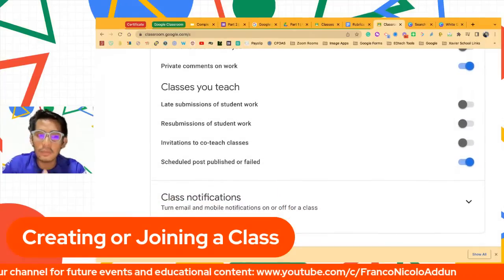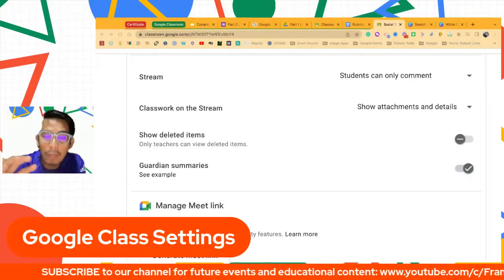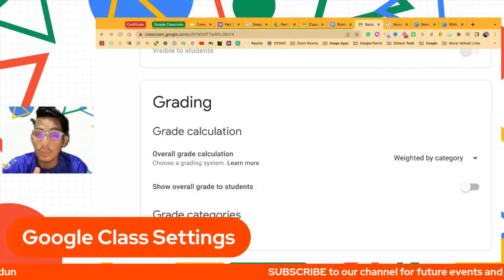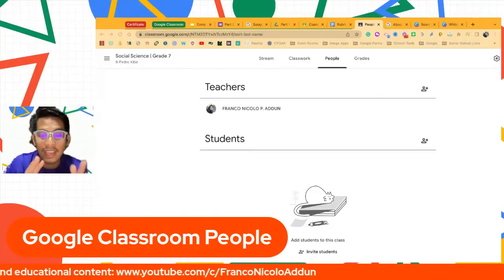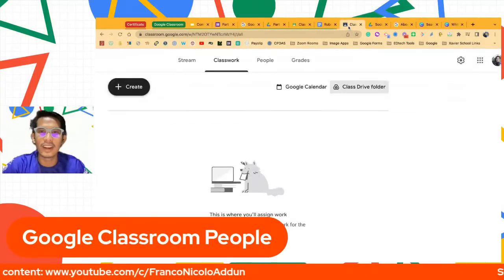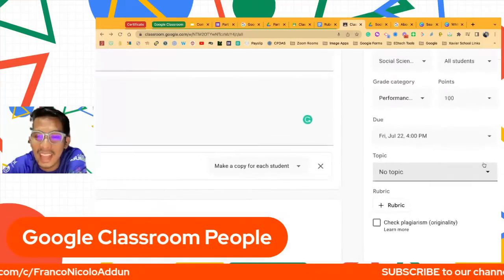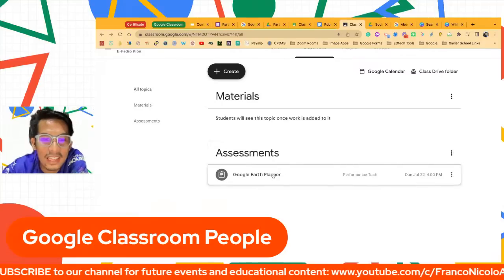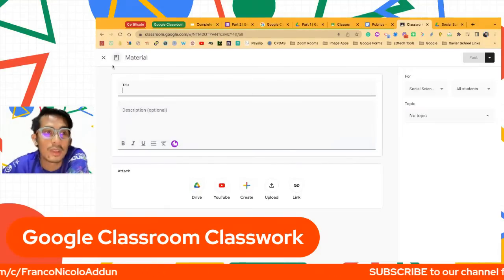2022 Google Classroom Complete Walkthrough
Note that evaluation is only available until July 21 (Thursday) at 8:00 PM

JULY SERIES: 2022 GOOGLE CLASSROOM COMPLETE WALKTHROUGH

With the DepEd pushing for face-to-face learning for the school year 2022 to 2023, schools are confronted with issues of teaching modality and how learning will be handled. But even going back to face-to-face learning, online learning and asynchronous aspect of learning will remain thus the continued use of learning management systems.

Join us in this session as we explore the 2022 updated version of Google Classroom! :)

Stay updated:
1.

Share this event too 🙂 See you there teachers!